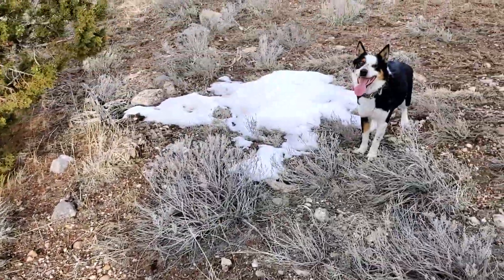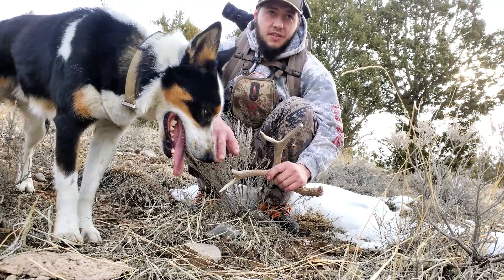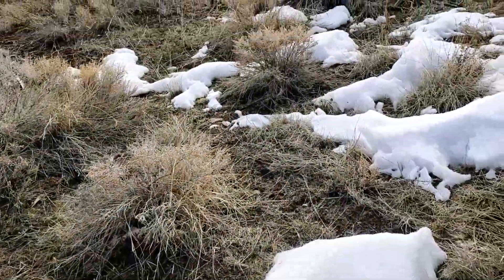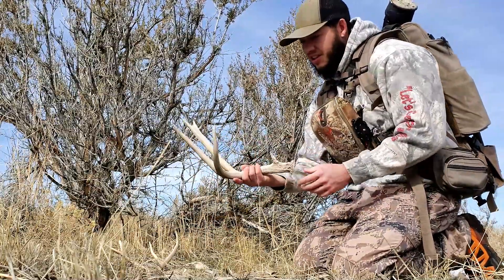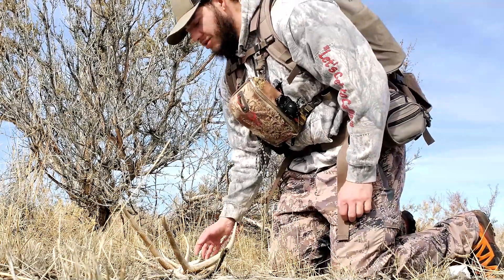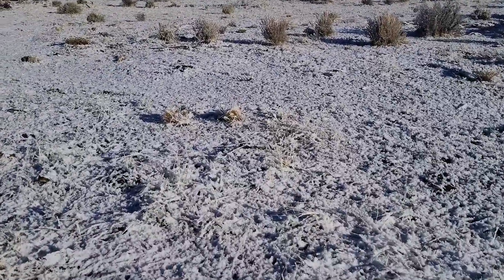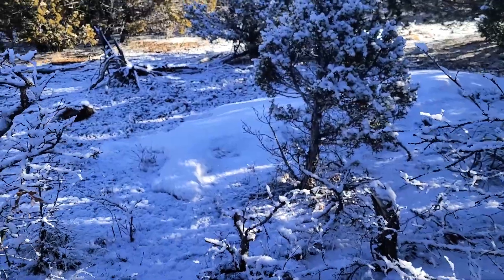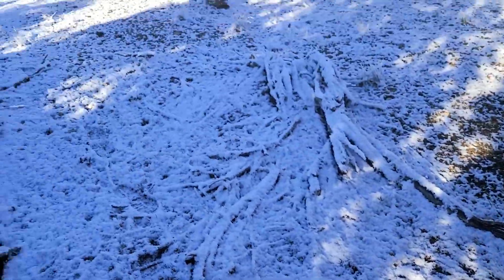SHED ARCHIVES | EP 3 | SHED HUNTING | DEER SHEDS | MULE DEER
Picking up some mule deer sheds back in 2021!
Wildlife photography
Instagram and TikTok: @DoubleBeamOutdoors
Gear we use:
Main camera
Rode Mic
2nd Camera
Big Lense for video
Camera for wildlife photography
Lense for wildlife photography

F6VC0CT60BGPRI8C